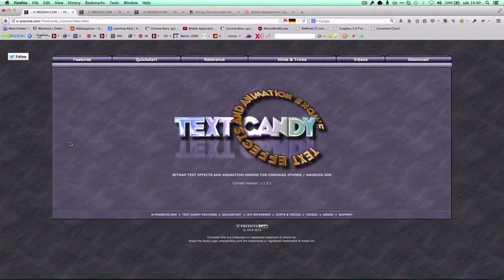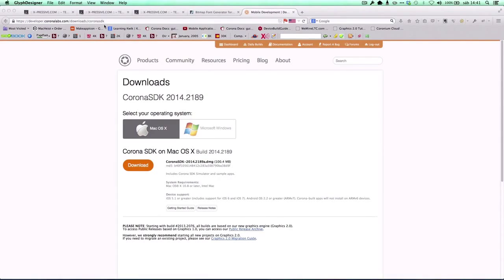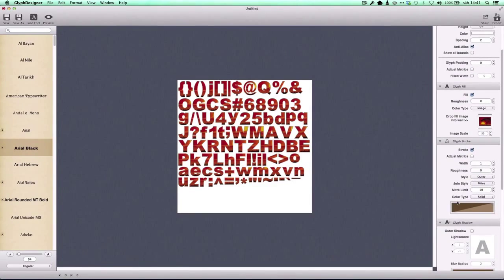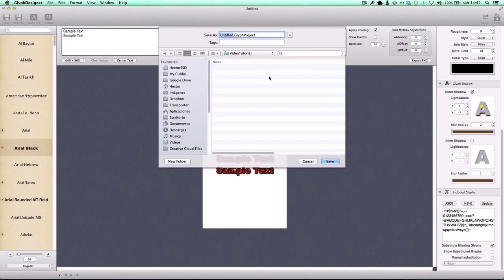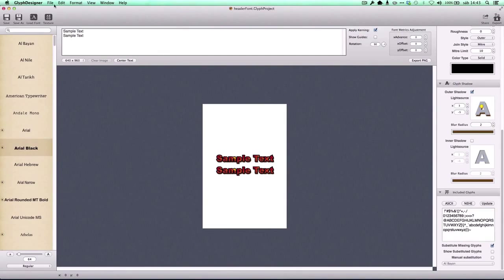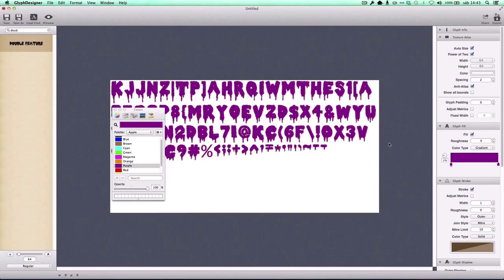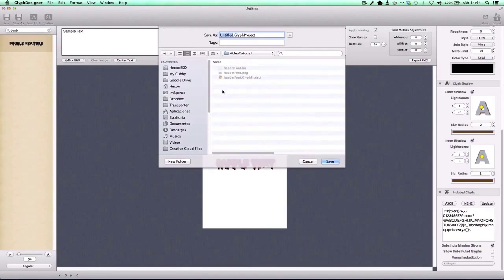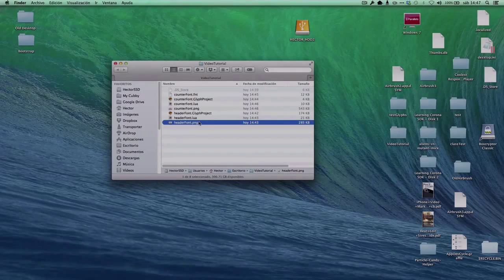"Text Candy" Tutorial for a CoronaSDK project made with Kwik - Part 1 of 2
Part 1 of 2: Guide and sample project so you can learn how to implement Text Candy in a CoronaSDK project made with the Kwik photoshop plugin

It assumes that you already have CoronaSDK at least build 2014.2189, Kwik Photoshop plugin version 3 , a copy of "Glyph Designer" and a copy of the "Text Candy" Corona library